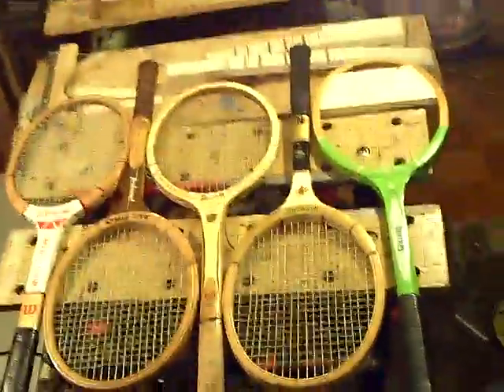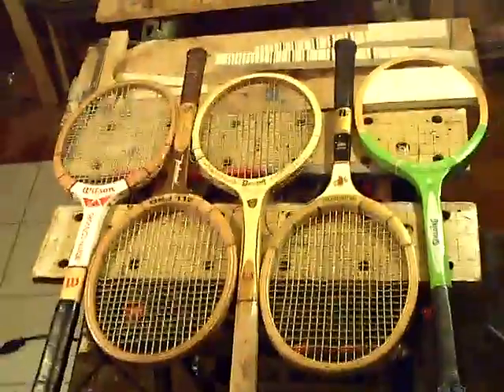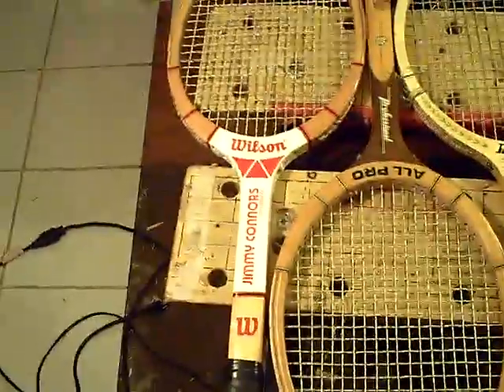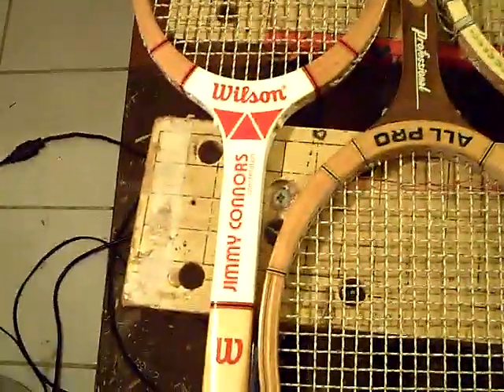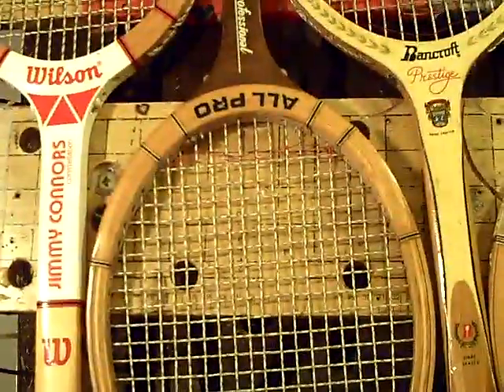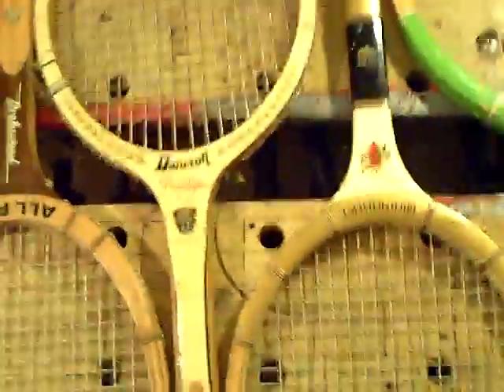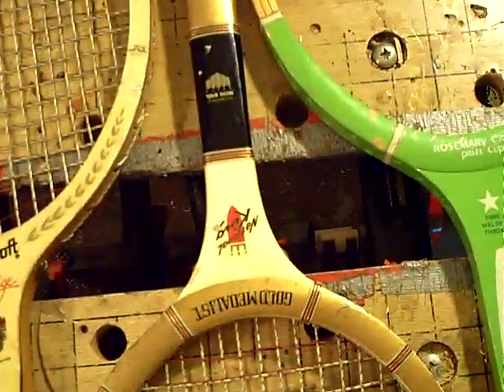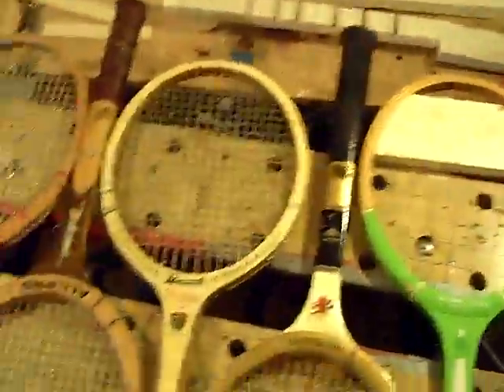Sonny Daze racket projects.AVI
Found some more vintage wooden rackets.  Plan on turning them into 2 string diddley bows.